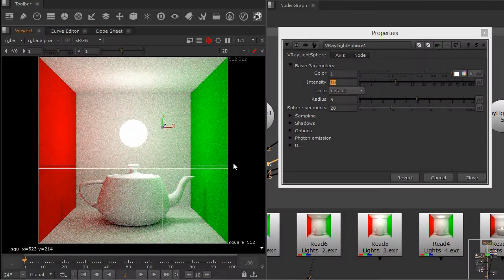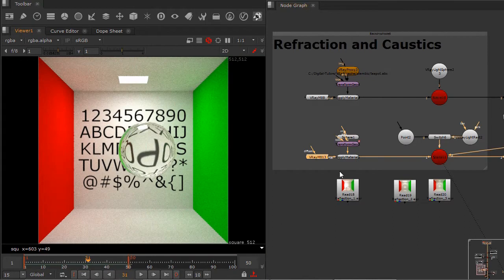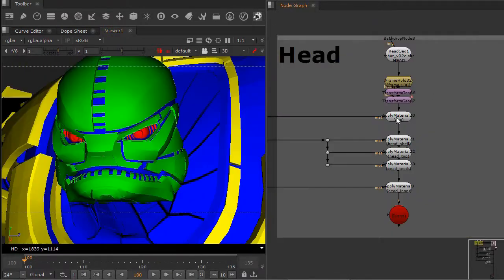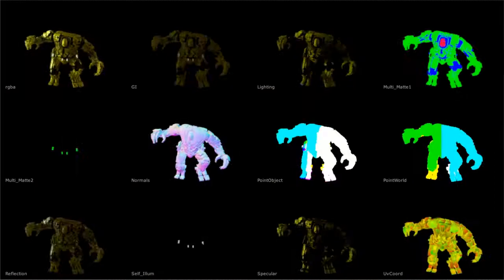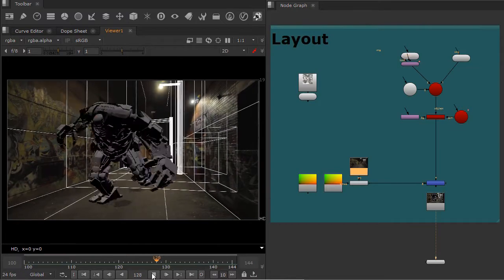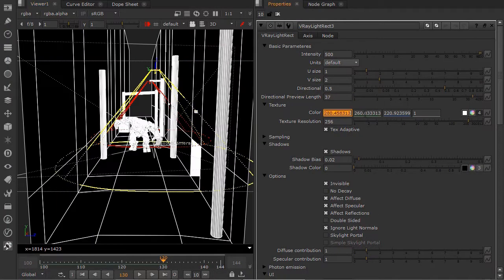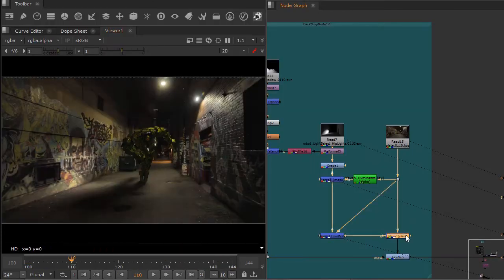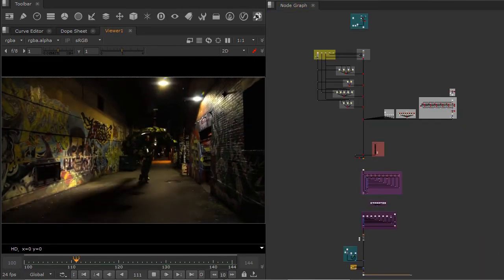Introduction to Lighting and Rendering with V-Ray for NUKE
V-Ray is a powerful rendering engine used by professional CG artists around the world. For the first time, compositors now have access to its suite of tools directly inside NUKE. In this course, Introduction to Lighting and Rendering with V-Ray for NUKE, you'll learn how to shade, light and render a character asset in NUKE. First, you'll learn the fundamentals of the V-Ray renderer and the V-Ray camera. Then, you'll learn about V-Ray materials and look development. Then, you'll learn about lighting with V-Ray lights and NUKE lights. Finally, you'll learn about multi-pass compositing with V-Ray render elements. By the end of this course, you'll know the basics of V-Ray for NUKE and be ready to light and render CG for your own shots. Software required: NUKE, V-Ray for NUKE.